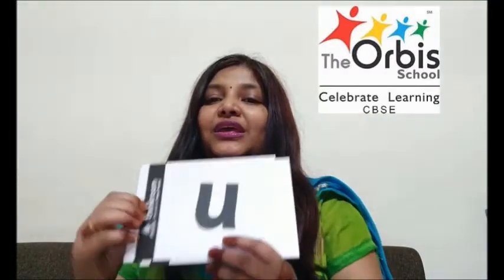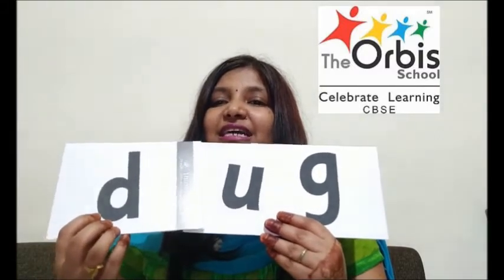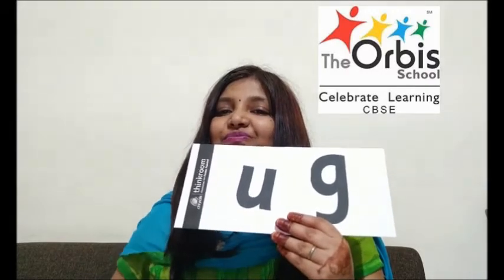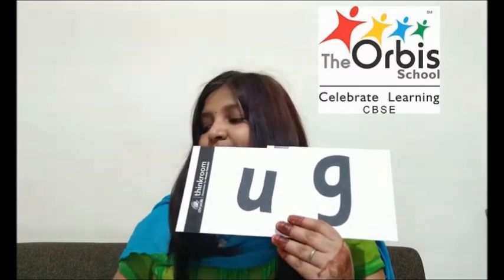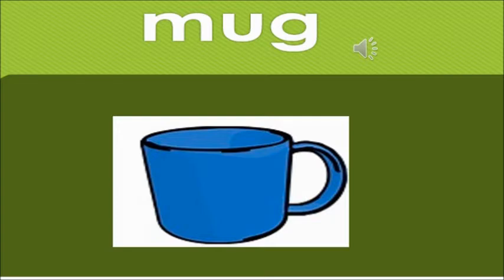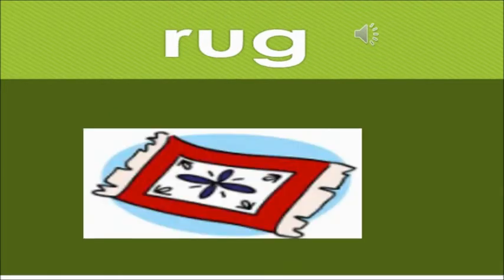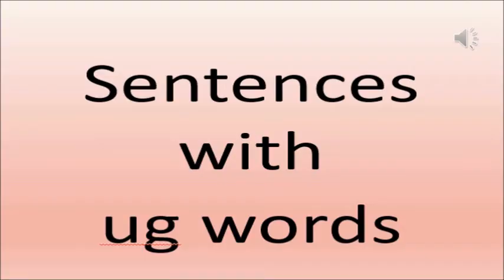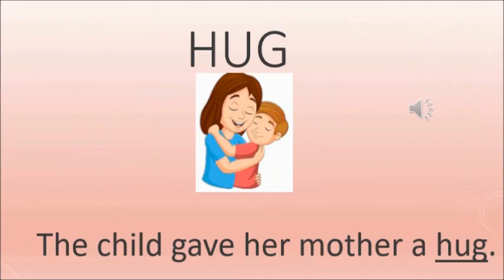The Orbis School - English - Sr KG - u words (ug) - Part 3